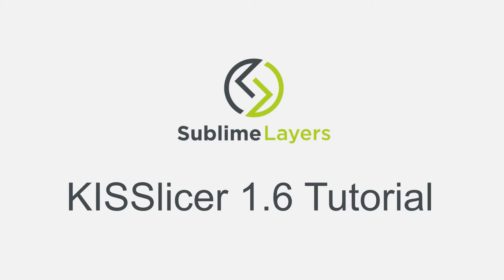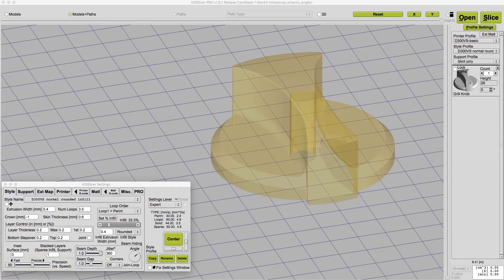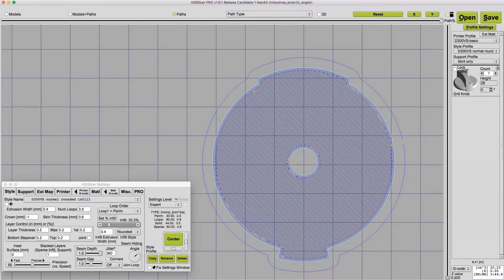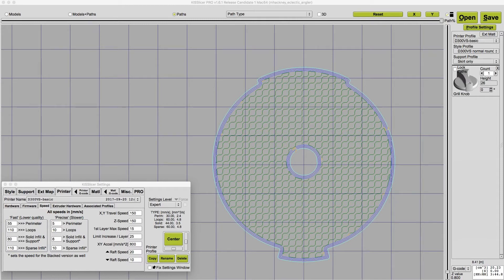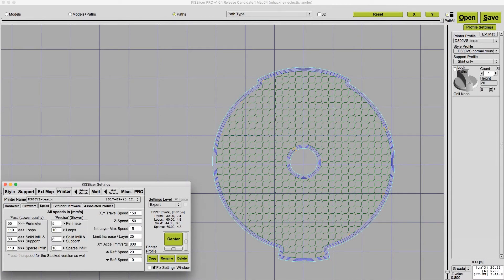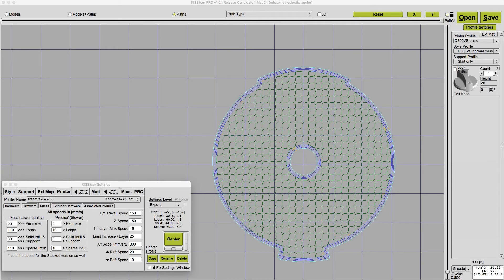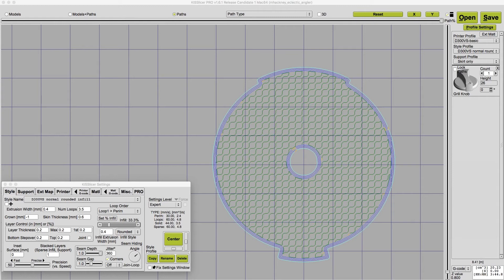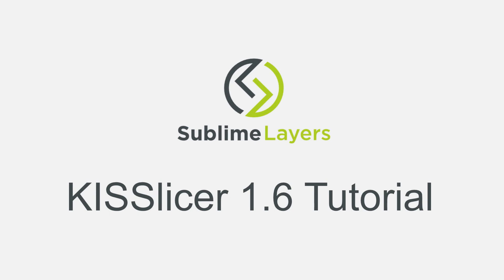KISSlicer Tutorial: All About Speeds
In this KISSlicer 1.6 Tutorial I show how the Speed Slider control works and how to set it up for your printer. You'll wonder how you got along without it.